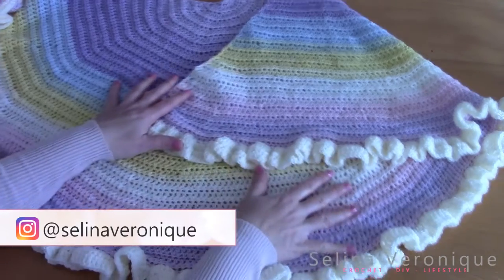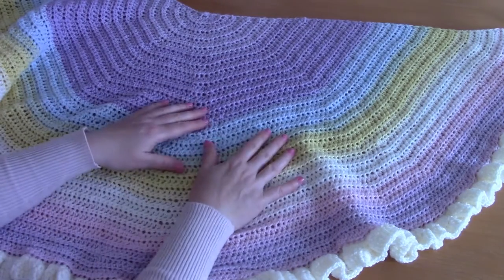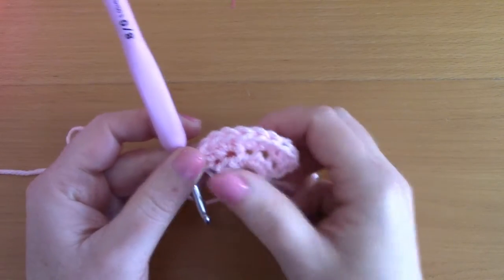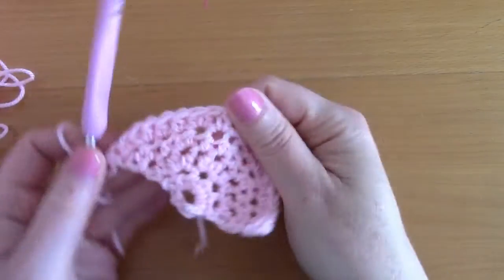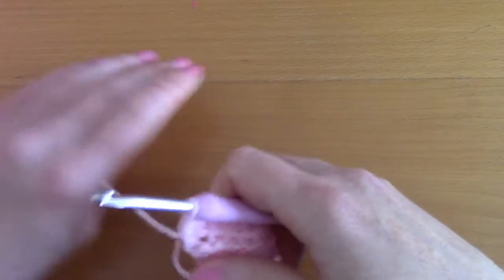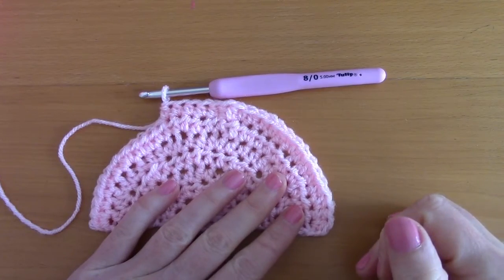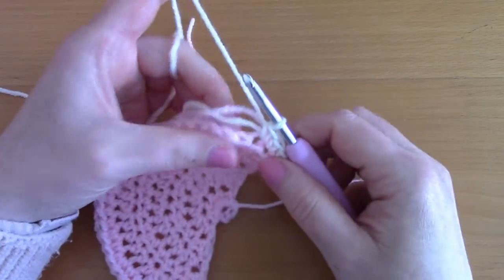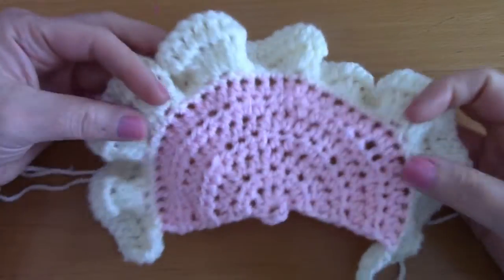CROCHET EASY CRESCENT HALF CIRCLE SHAWL FOR BEGINNERS | Crochet Semicircular Wrap DIY & Free Pattern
CROCHET EASY CRESCENT HALF CIRCLE SHAWL FOR BEGINNERS | Crochet Semicircular Wrap DIY Tutorial & Free Pattern

Hi everyone, I hope you are well. This week I am bringing to you this new tutorial on how to crochet The Nina Crescent Semicircular Wrap. It is a super easy project to crochet, and looks beautiful in all seasons. It features lovely Spring colors and an elegant frilly border. In this tutorial I will be taking you through the process step by step.

💖You can purchase the ad free, large print, PDF pattern from my Etsy store

Chronology of video:
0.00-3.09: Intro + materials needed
3.53-end: Tutorial

I use US terms for all my tutorials and patterns, with British terms in brackets.

For this project you will need:

2 skeins of Sirdar Pattercake in shade Sweet Dreams, or 2 skeins of Lion Brand Mandala Baby in shade Acre Woods
1 skein of Bernat Softee Baby in shade Antique White (or any DK/Light 3 yarn in a cream shade of your preference)
5 mm crochet hook
A tapestry needle

🌸 My Etsy shop

Thank you for stopping by my channel, I hope you you enjoyed this easy crochet tutorial for this feminine shawl,

Xoxo Selina.